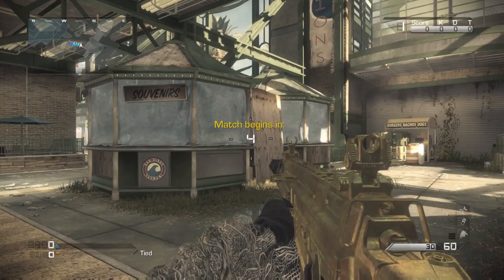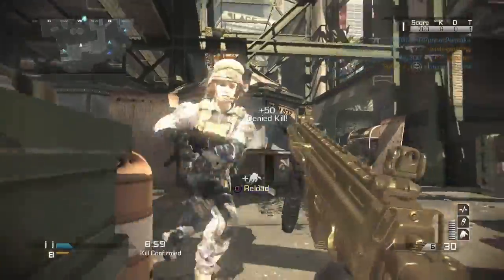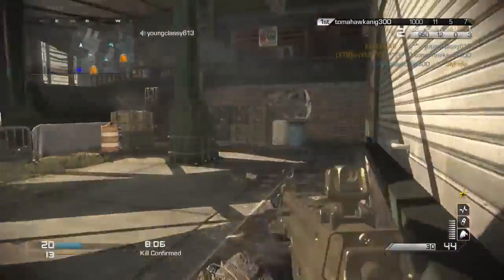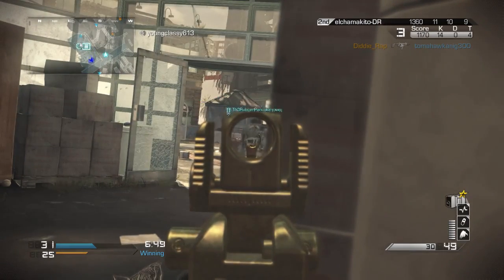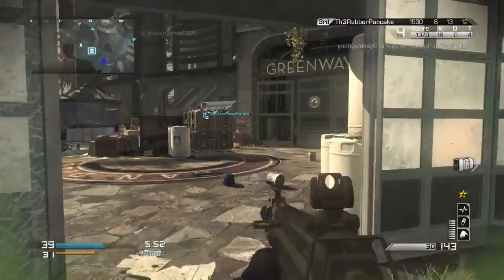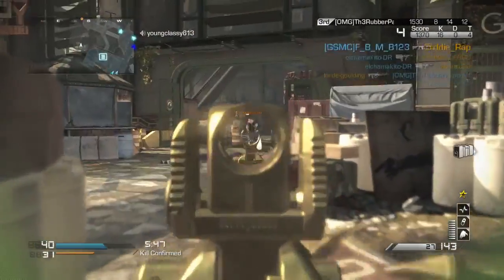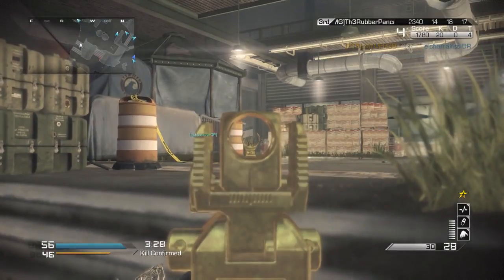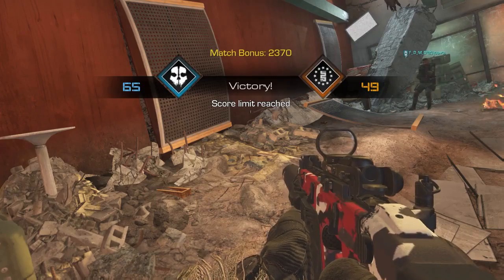R3ALSilver PS4 gets MW3?KEM STRIKE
Wouldnt you want all the call of duty games for the new consoles? I know i would love that shit :) biggest selling